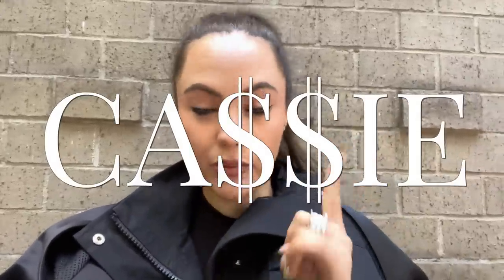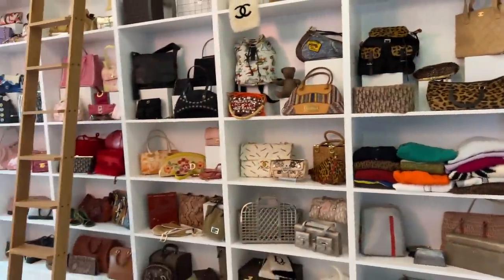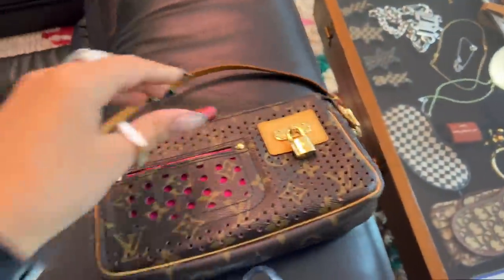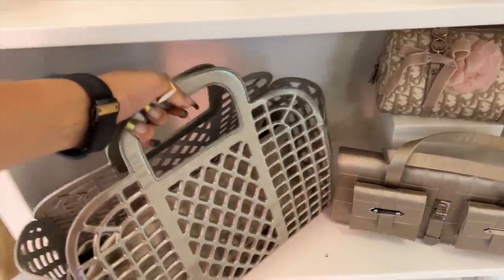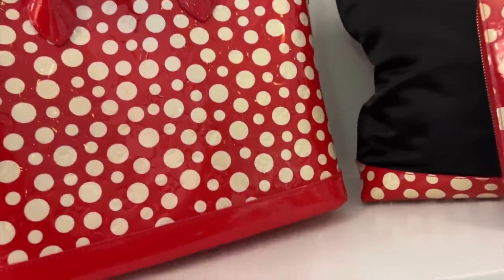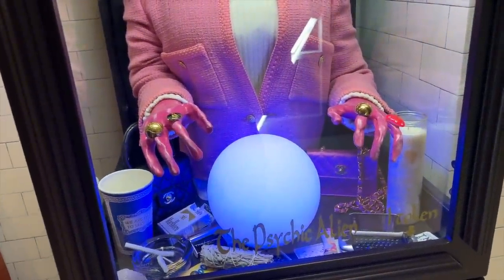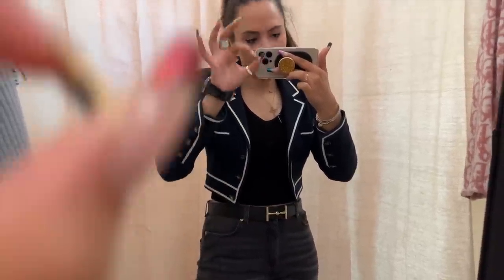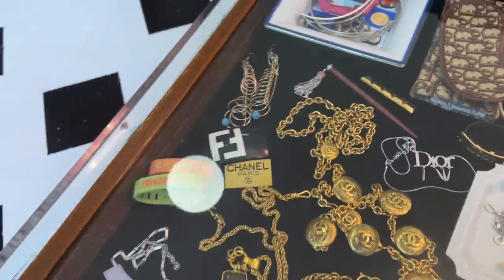I got an appointment at an EXCLUSIVE luxury vintage shop! (Vintage Luxury Shopping)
JOIN ME at the most MAGICAL luxury vintage shop I've ever seen - it was like being in a movie, so let's go vintage luxury shopping! I've never really gone designer vintage shopping before and going to Treasures of NYC was the perfect introduction - they had everything from 90s Chanel, Murakami Louis Vuitton, the most amazing Dior saddle bag I've seen to Fendi baguettes I never knew existed. It was amazing, what do you think i left with from this vintage luxury shopping vlog?...ENJOY!